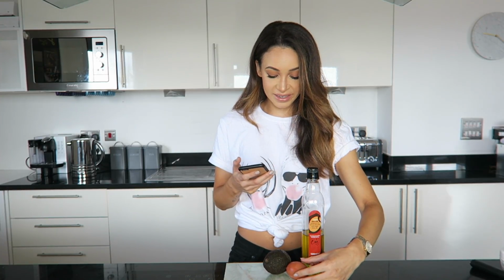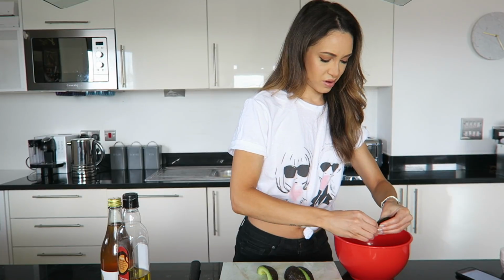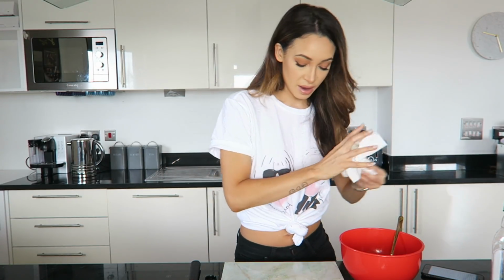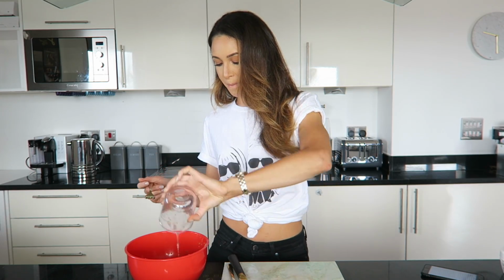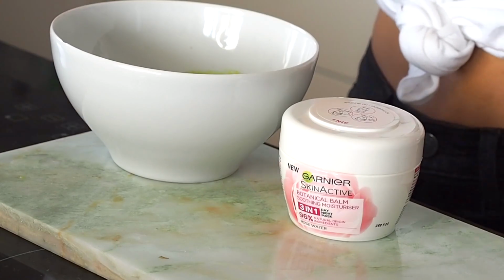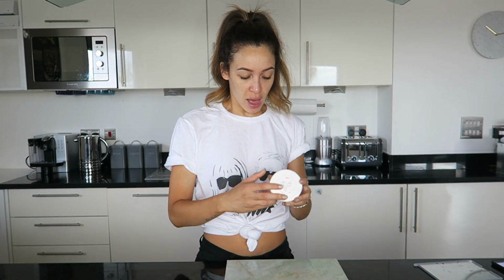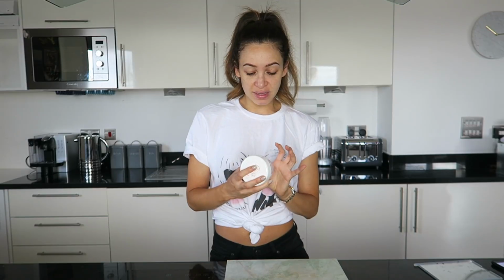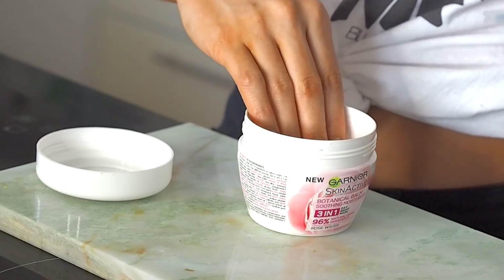LAZY GIRLS GUIDE TO SKINCARE | HOME MADE vs HIGH STREET | Danielle Peazer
Hey internet friends, today's video is something a little bit different from me but hey who said different was a bad thing?!  I may not be a beauty guru but I like my skin to look fresh and healthy as much as the next gal so when Garnier challenged me to test their new Skin Active Botanical Balm against a popular home made face mask I was intrigued to see the results.  If you enjoy this video then please go ahead and click the 'thumbs up' button and if you're not already sbscribed then thanks for stopping by but let's make it a weekly date and click that subscription so you never miss another video again. (I can't think of anything you could want more tbh?!)

Until next time xxx

This video is in collaboration with Garnier

Don't forget to check out the @DDMcollective Instagram page for more short workouts and everything dance and wellbeing.

This does not increase the cost of the items you shop via these links, it's just a small reward I get for introducing you to some pretty awesome items.

Viewers must always ensure their bodies are fully prepared for a workout before commencing these exercises. The exercises in this video may result in injury if not carried out correctly.  Viewers must take into account their own personal strength, flexibility and general health and consult a health and/or fitness professional if they have any concerns. These exercises are not suitable for those with any health conditions and such viewers should seek prior medical advice before undertaking the exercises. If any viewer experiences any pain or discomfort while undertaking these exercises, they should stop immediately and, if necessary, seek medical attention. Viewers undertake the exercises in this video at their own risk. Danielle Peazer accepts no responsibility or liability for any damage (whether to person or possessions) or personal injury incurred whilst undertaking the exercises contained in this video.